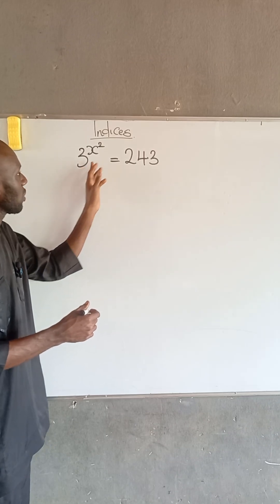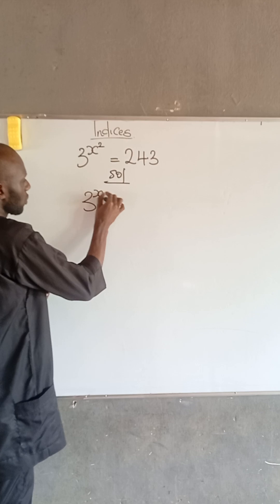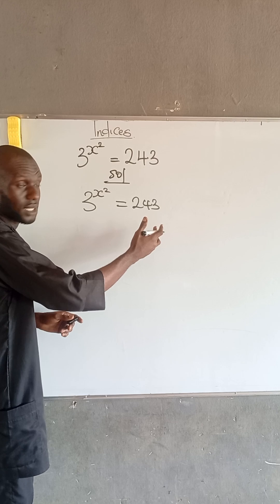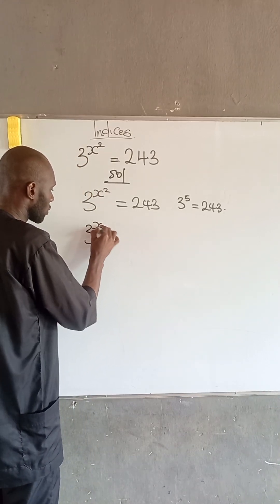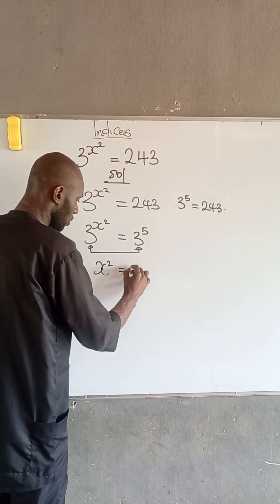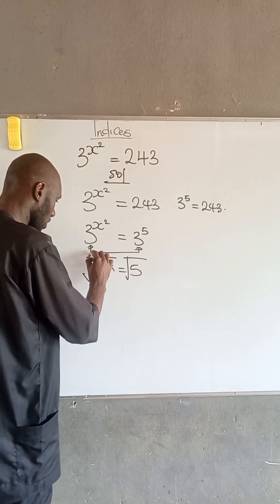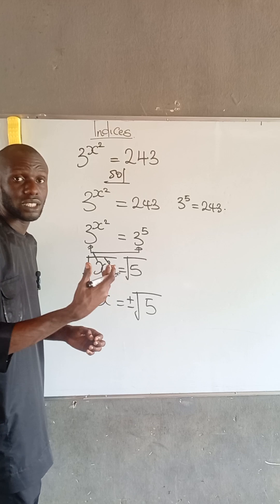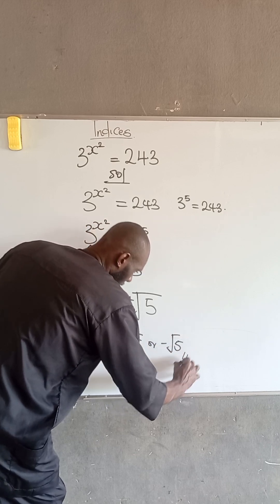Can You Solve This Exponential Equation with Quadratic Power?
In this short video, we break down how to solve exponential equation with quadratic power in the simplest way possible. Whether you're preparing for exams or building your math foundation, this visual explanation helps you grasp the why behind every step — not just the formula.